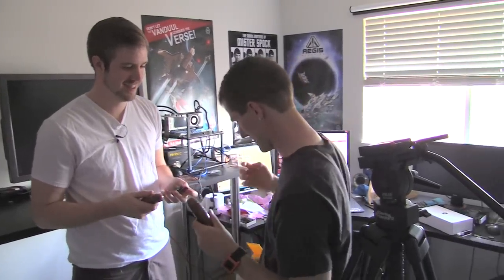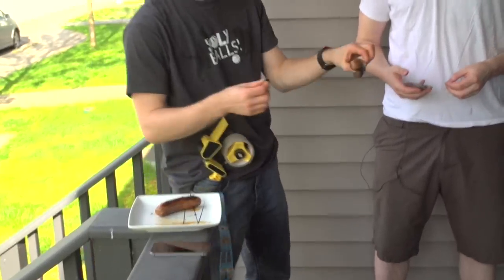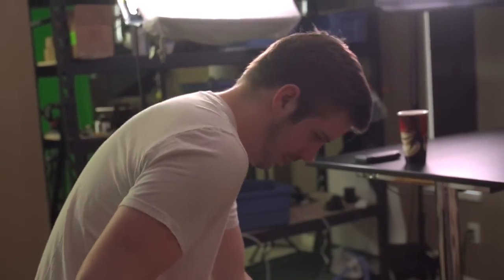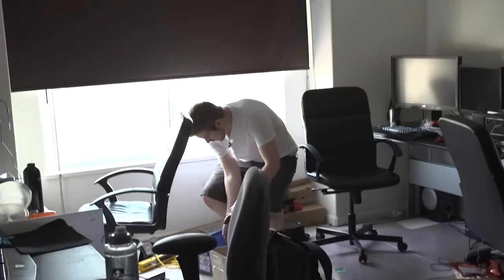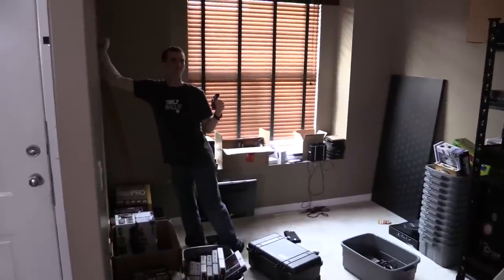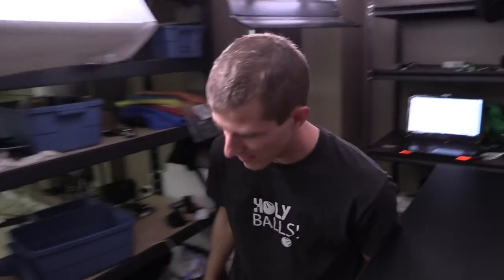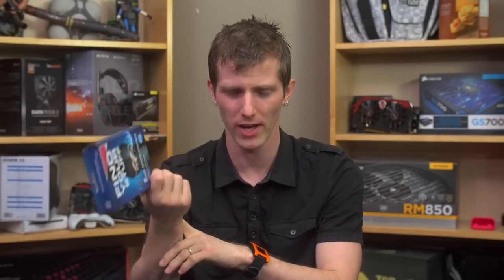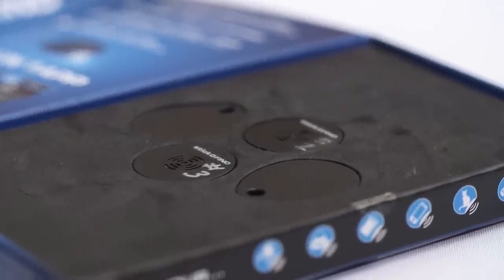Let's Play "Hide the Sausage" - Stick N Find Real World Test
Stick N Find Bluetooth trackers allow you to find stuff you've lost (keys, luggage, cats, etc) by basically playing a game of "hot & cold"

Audible Message: Give Audible's monthly audiobook service has more than just audiobooks!  - use to get the first one for free!